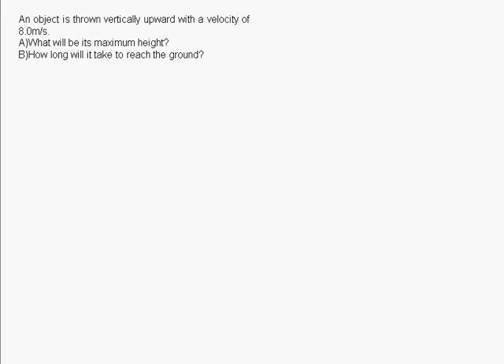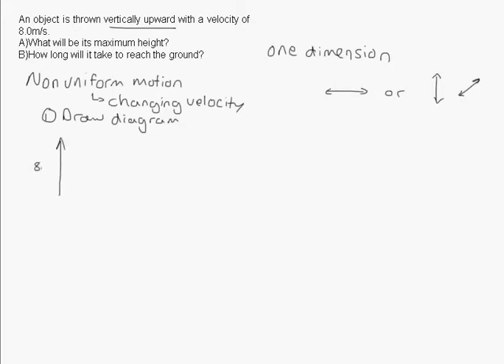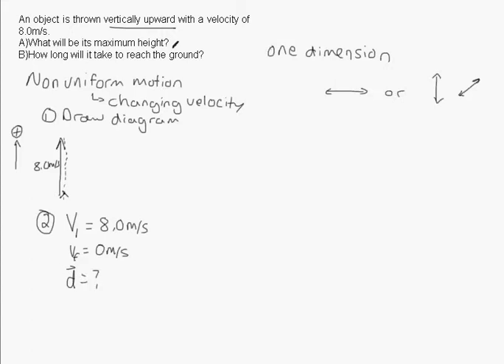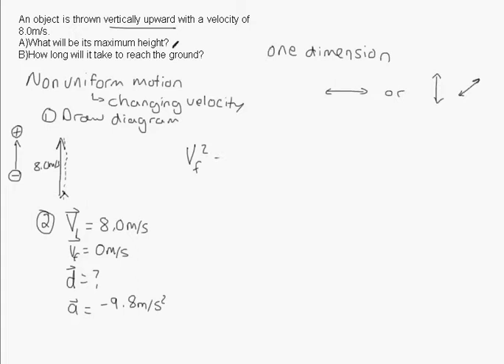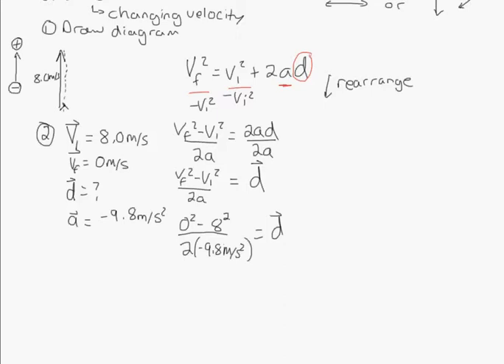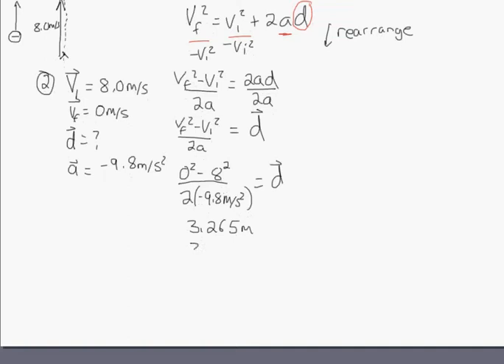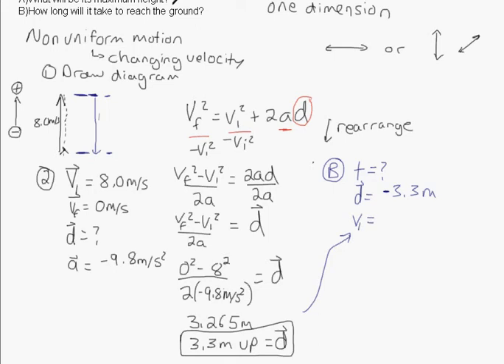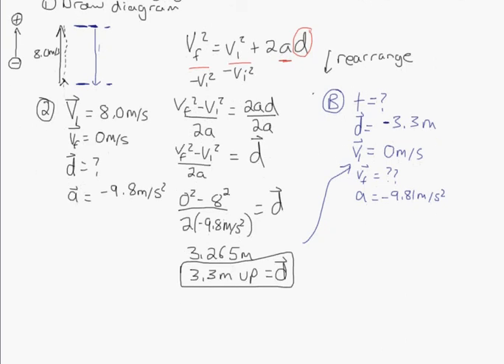One Dimensional Non Uniform Motion Question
This is a one dimensional, non uniform motion question involving gravity.  This is a question from a Physics 20 course in Alberta.